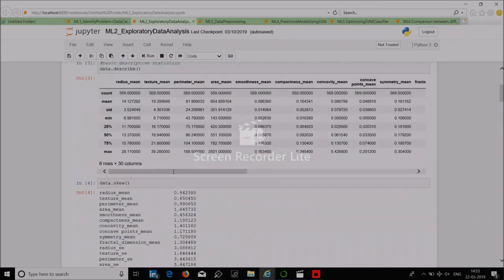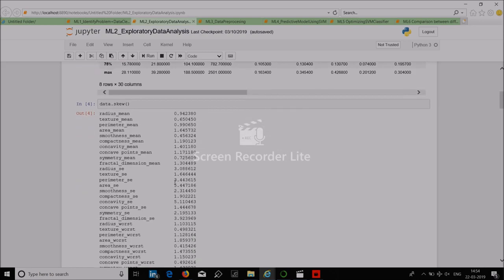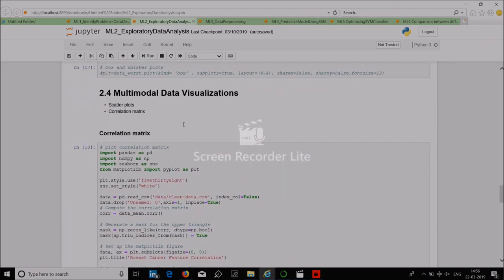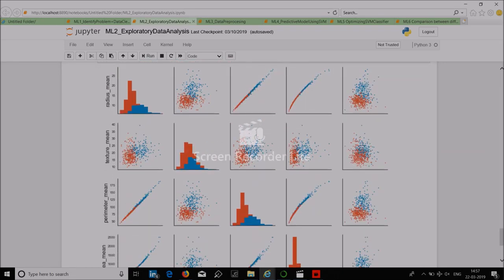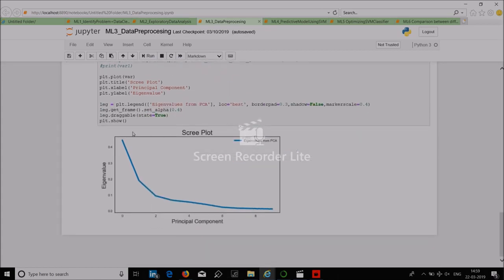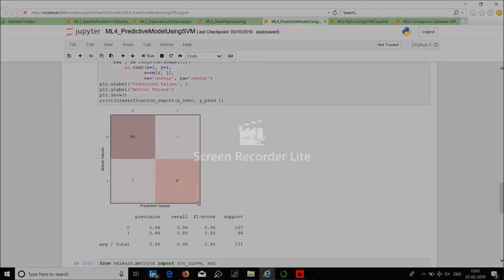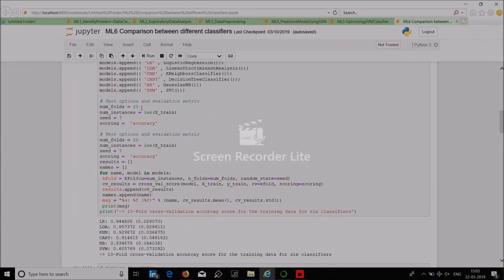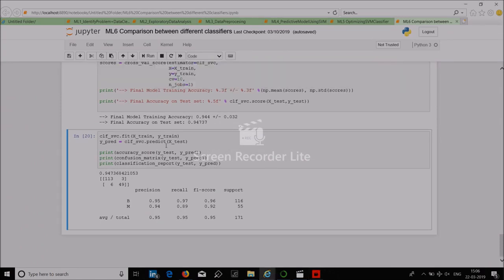Predicting malignant and benign cancer cells of breast tumor using supervised learning